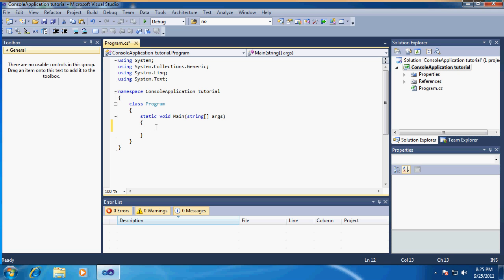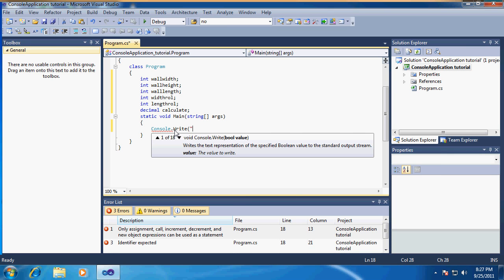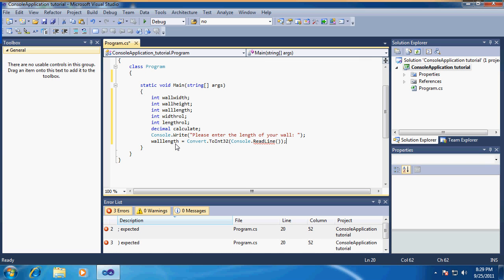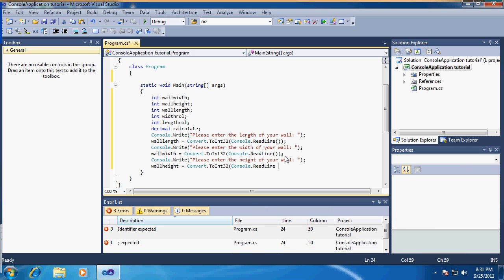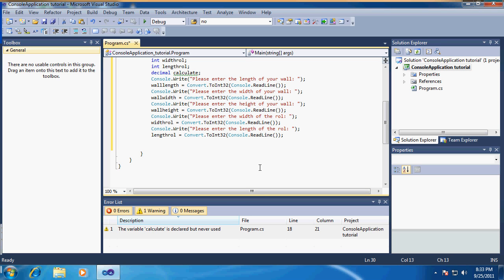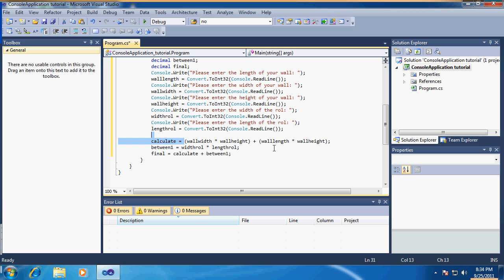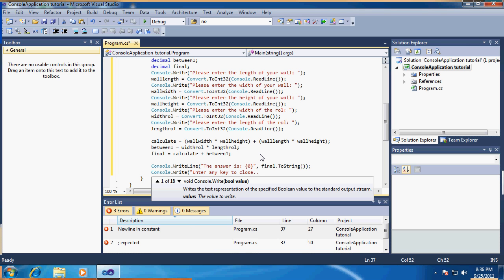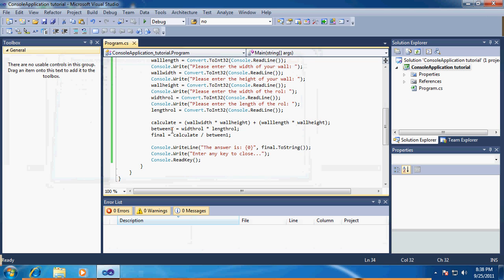Tutorial c# console application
Me explaining how to program a calculating program in c#'s console application.

Please leave suggestions down below and dont forget to rate and subschribe!